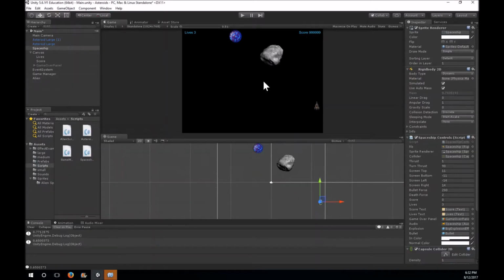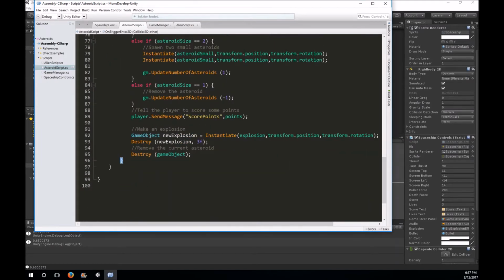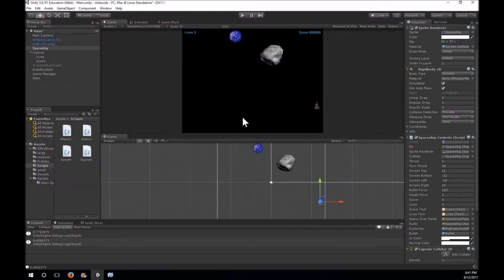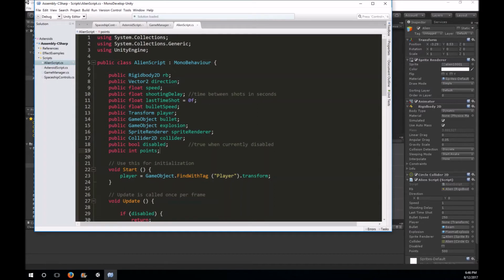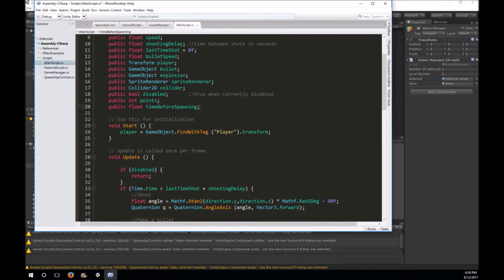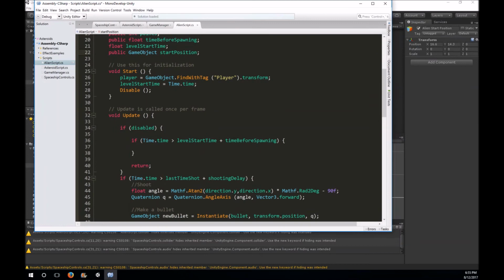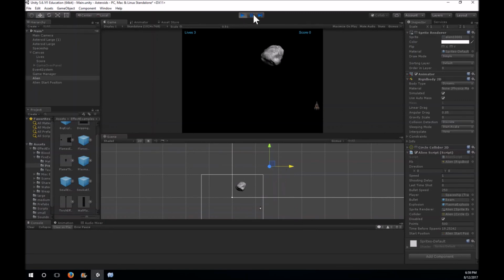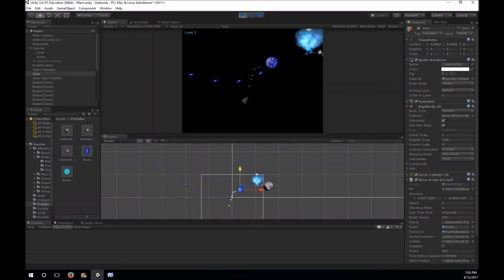Unity Tutorial - Asteroids Part 14 - Alien UFO Death and Respawn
In this video we will add in the Alien being destroyed by the player's bullets and re-spawning as needed.

Topics Covered:
     Invoke
     Enable
     Functions
     Calling Functions from another script
     OnTriggerEnter2D
     Collisions
     Instantiate